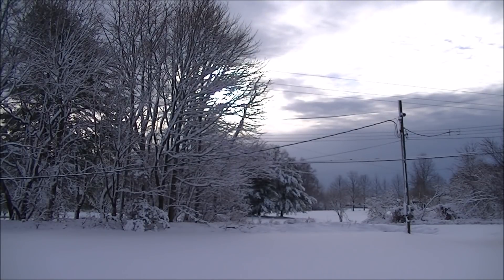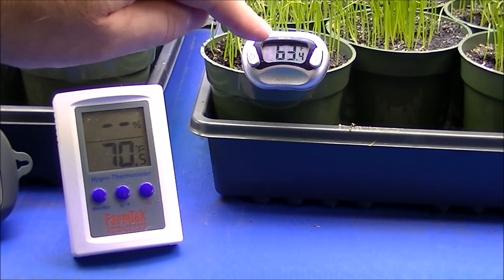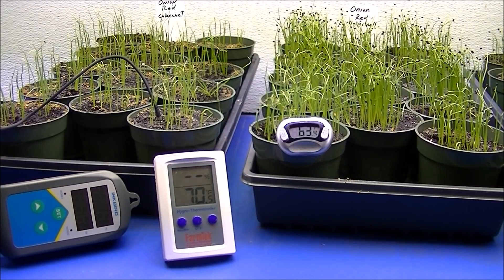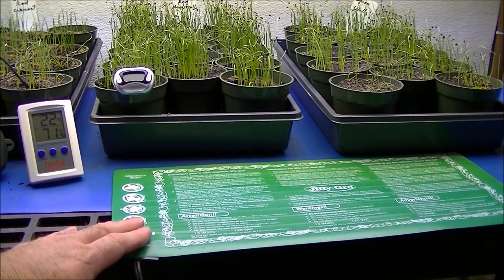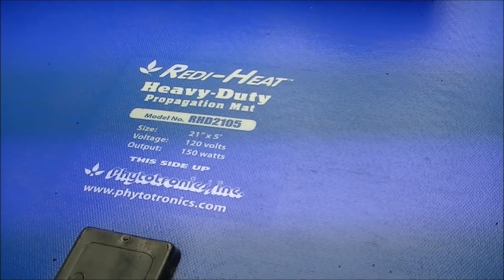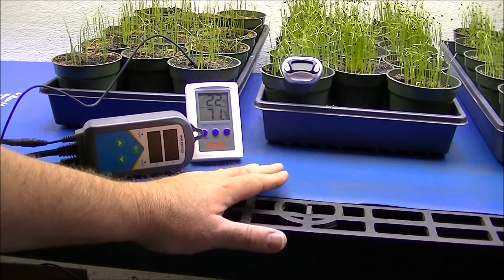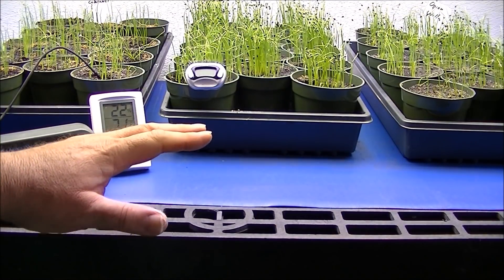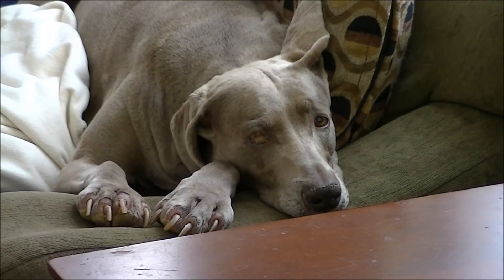WHY I use SEEDLING HEAT MAT for germination...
This question is answer will a simple test to see if you need a SEEDLING HEAT MAT for germination.